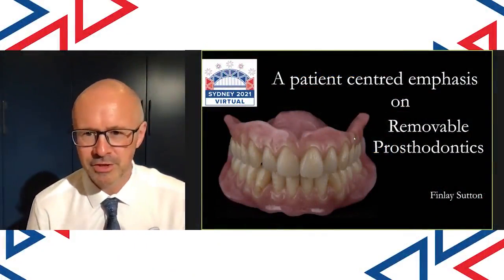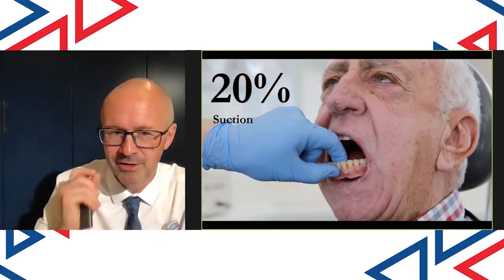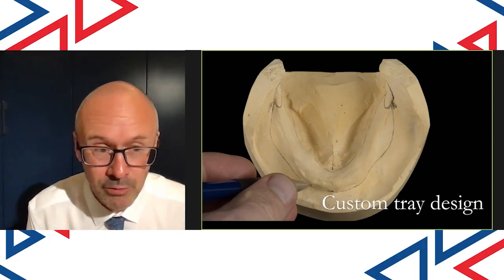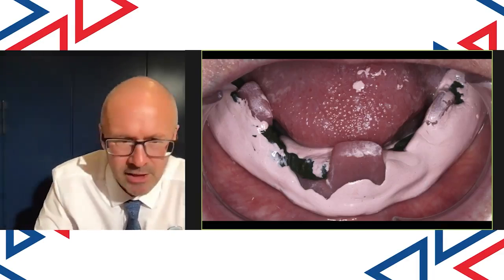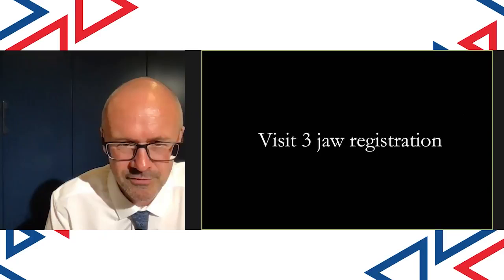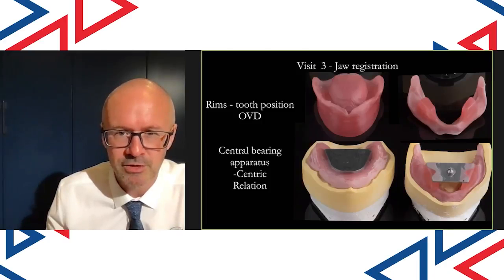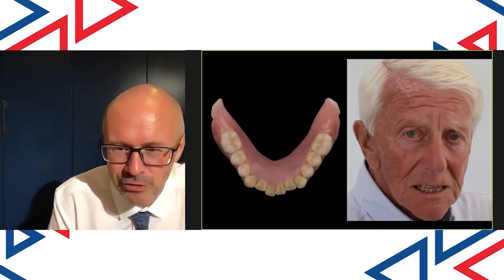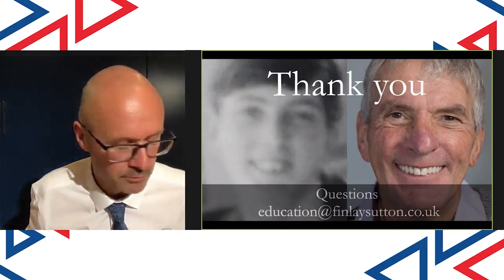Complete dentures - FDI lecture 2022. A patient focused emphasis on removable prosthodontics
I present the clinical steps used to maximize the stability and retention of complete dentures. I demonstrate how I achieve prosthodontic privacy by restoring the oral architecture giving patients natural aesthetics. I cover impression making, prescribing the artificial tooth positions using dentate photographs and how to accurately record centric relation using gothic arch tracing. This lecture is also of benefit to implant dentists for optimizing tooth positions prior to fixture placement.

Learning Outcomes:

1. Learn how to maximize complete denture retention and stability
2. Have improved ability to make dentures look like beautiful natural teeth
3.Learn a reliable technique to record the jaw relations accurately using gothic arch tracing
4.Have improved patient outcomes with patients through enhanced clinical techniques and patient management

If you want to learn in detail about providing ultra high end dentures please come on one of my courses where I treat a live patient (complete dentures. partial dentures, implant supported over dentures and immediate dentures) please visit my or email me on